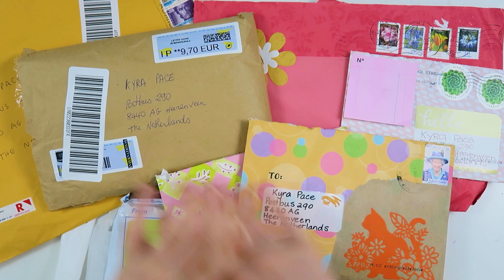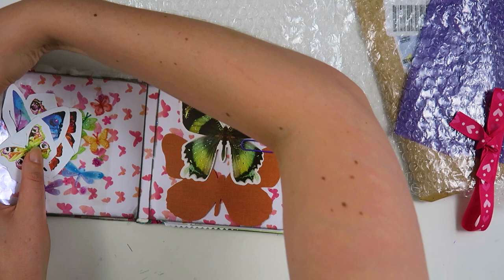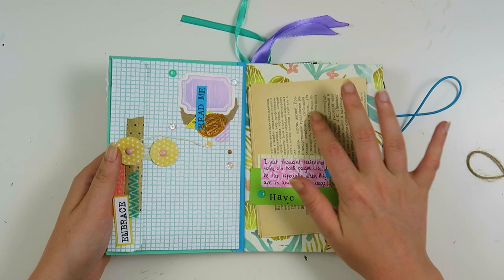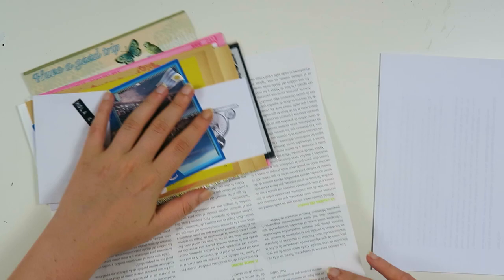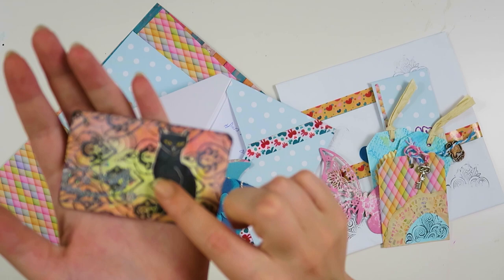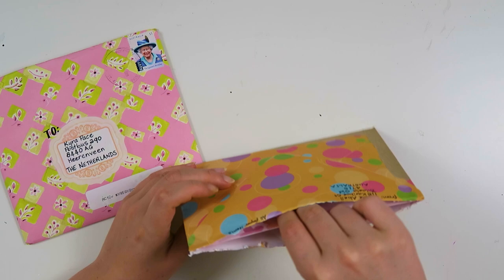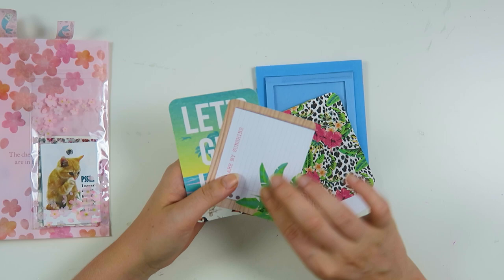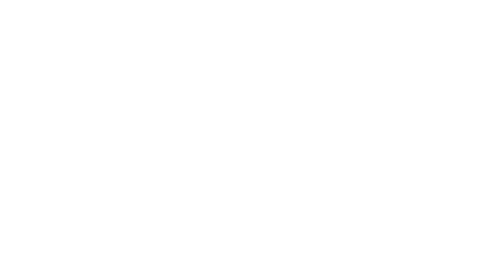HAPPY MAIL FRIDAY!!! #42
TODAY IS HAPPY MAIL FRIDAY!! WOOHOOOO!!!

I am still so behind on sharing mail I received. But now I am here to play catch up and do all the things.

I want to thank everyone who send me mail and the patience you all have with me. It has been a hectic year, but now summer break is here! My main goal this summer is to respond to everyone who send me mail. Fingers crossed that I will succeed at this goal 😊

I hope you enjoyed this video and until next time!
Love, Kyra
MY FAVORITE CRAFT SUPPLIES
Kyra Pace
Postbus 290
8440 AG Heerenveen
The Netherlands